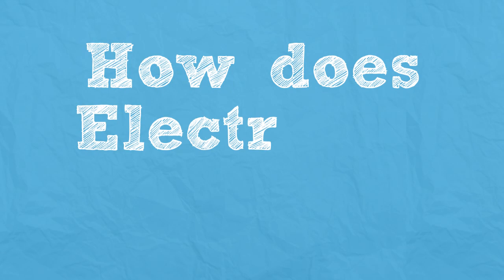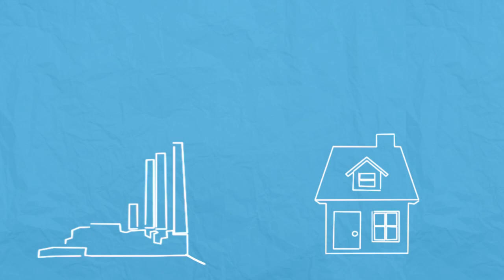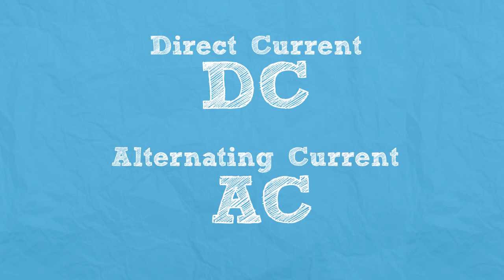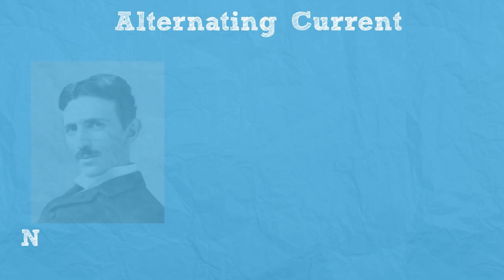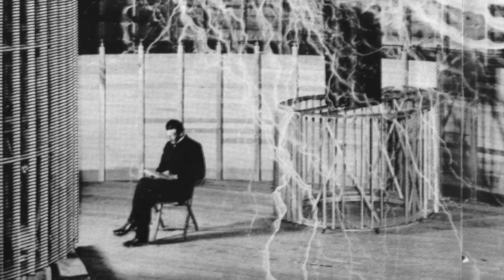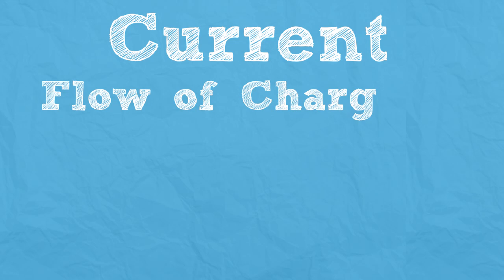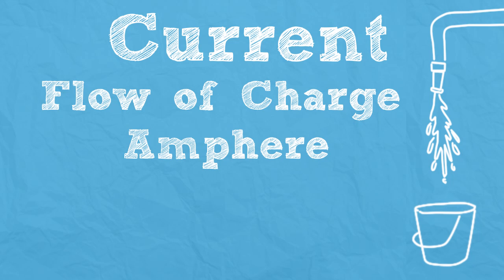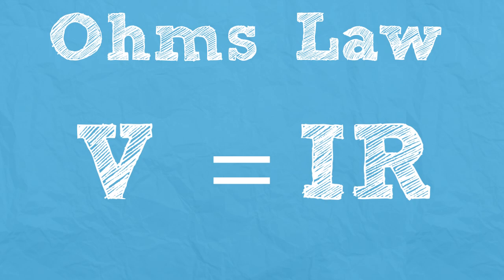How does Electricity Work?